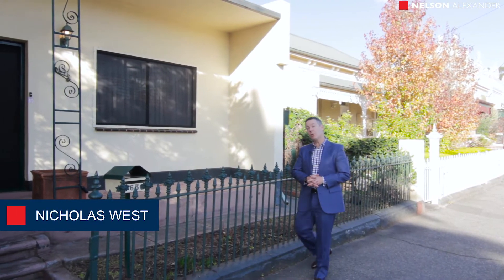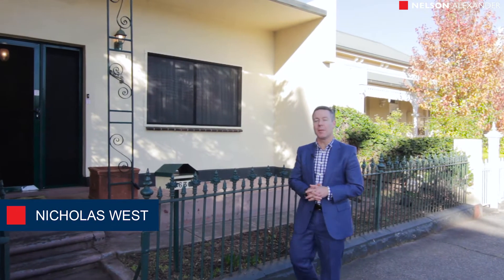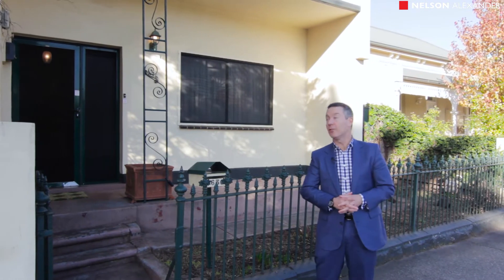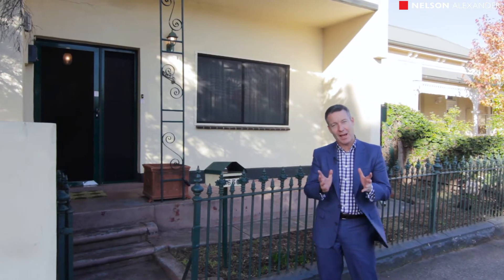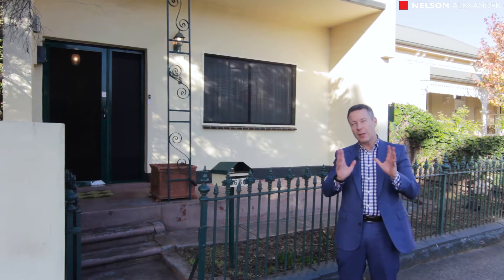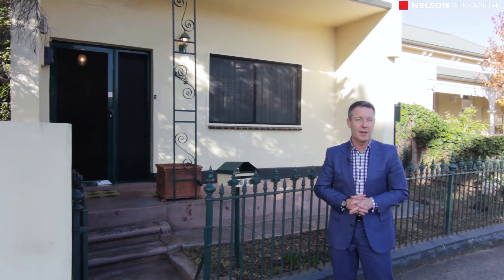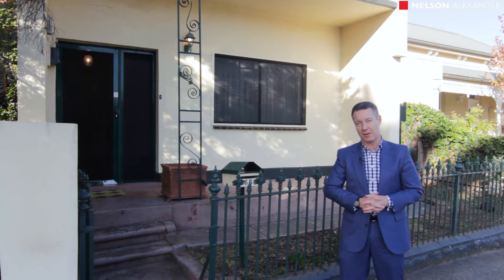636 Canning Street, Carlton North For Sale by Nicholas West of Nelson Alexander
or call Nicholas West on

This solid and spacious Victorian home, held by the same family since 1962, offers comfortable living with generous room proportions and wonderful scope for future renovation/extension possibilities (STCA), taking advantage of the 8m approx. frontage and 250m2 approx allotment with ROW access. A classic floor plan includes 3 bedrooms opening from a grand arched hallway, spacious living/dining room, neat functional kitchen/meals and bathroom plus a courtyard with garage/laundry (ROW). Features include split-system air conditioning and gas heating. Here is an increasingly rare buying opportunity ready to be transformed into a brilliant North Carlton residence, ideally positioned in this highly sought after boulevard location close to Rathdowne Village, transport, schools, bike paths, parklands and many more lifestyle attractions. Note Land: 8.05m x 31.18m approx.